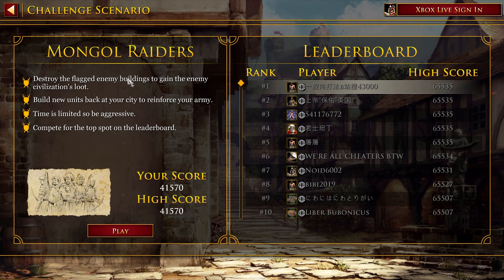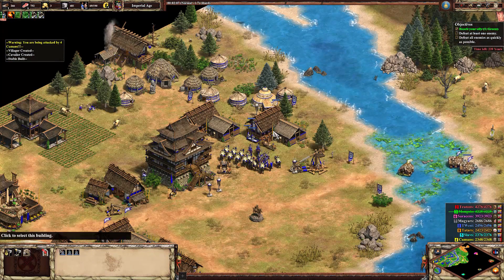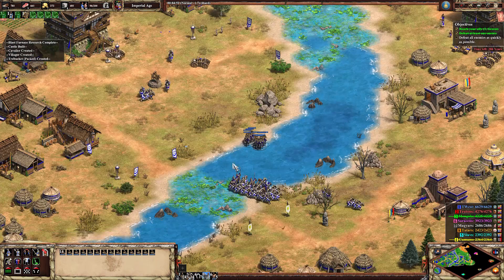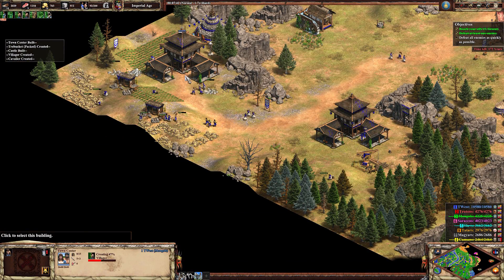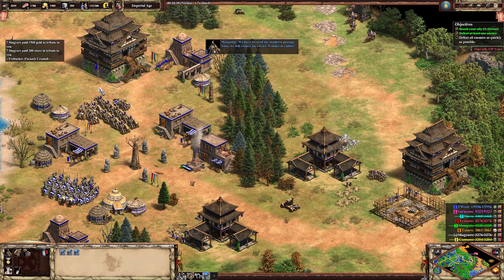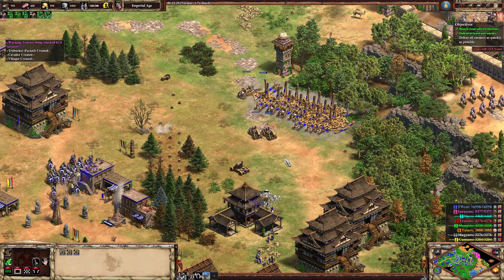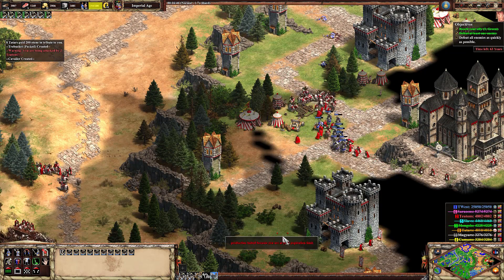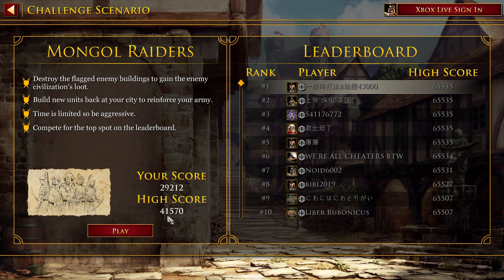Mongol Raiders Challenge Pacifist Run | Aoe2 DE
The Mongol Event comes with a challenge scenario that recycles the demo that was playable at E3 and at the ECL LAN. There are 5 enemies, each of which resigns when the main building at the center of their base is destroyed. We go for a pacifist run, attempting to win the scenario with 0 units killed.